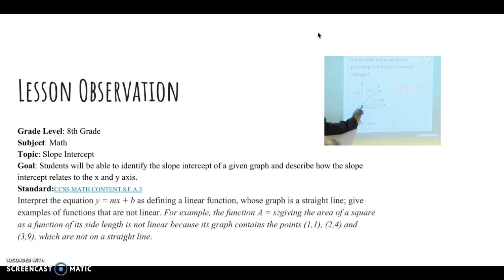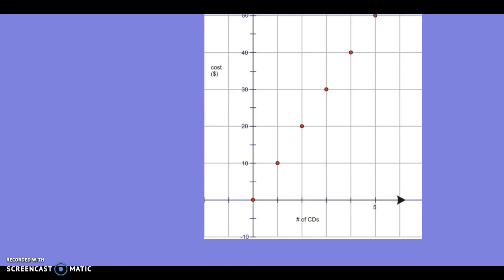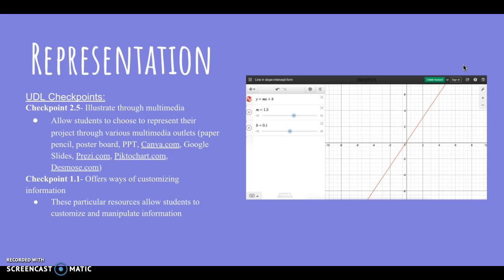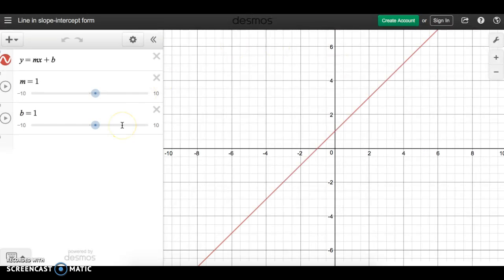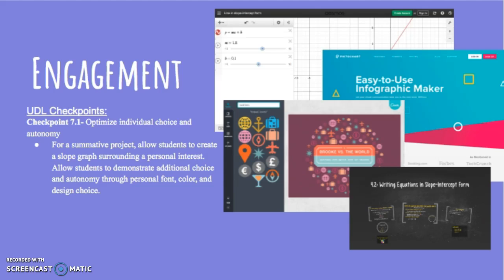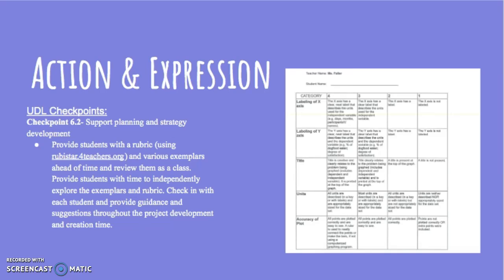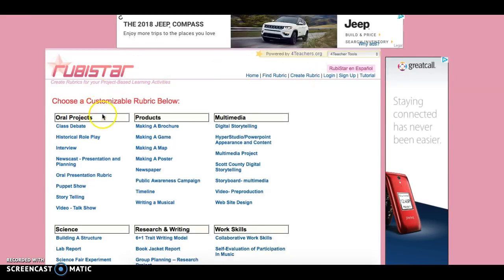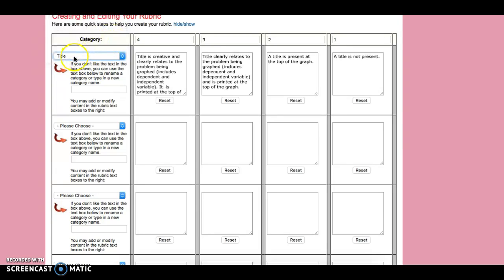Recording #3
This is my ULD Instrucitonal Plan Project Demonstration.